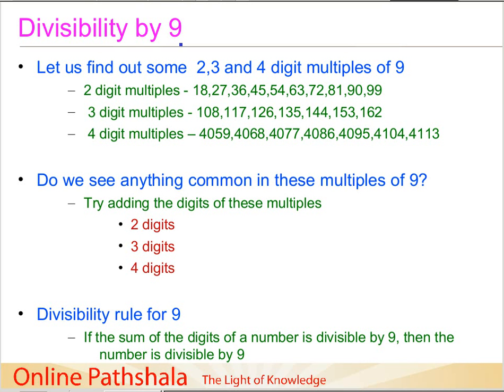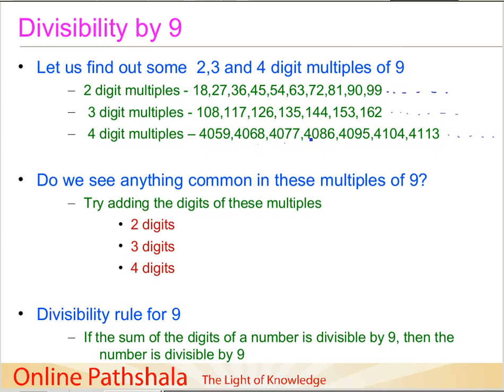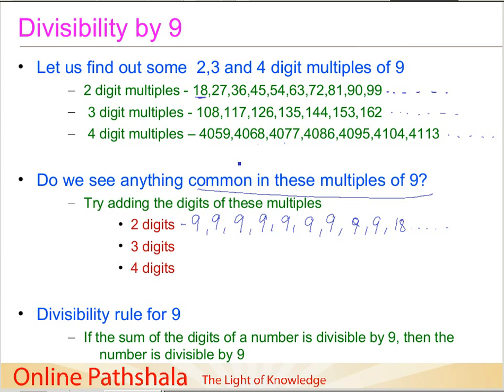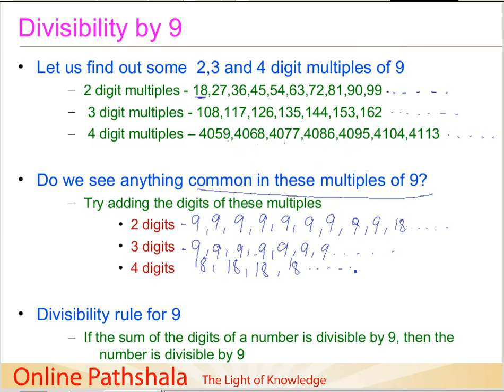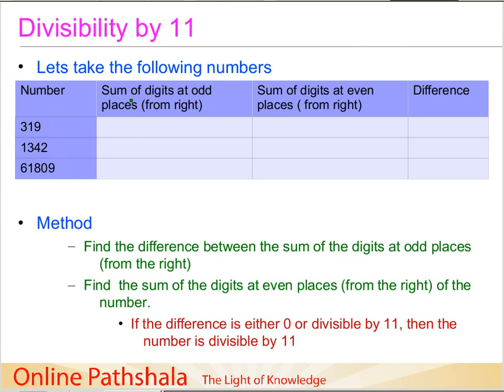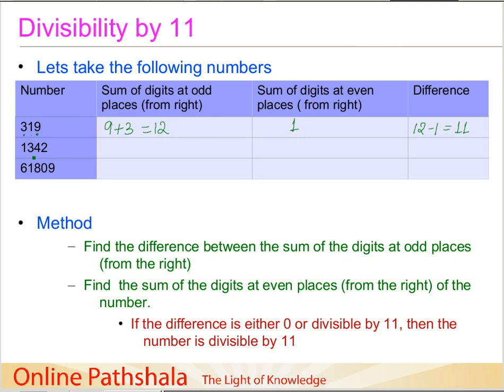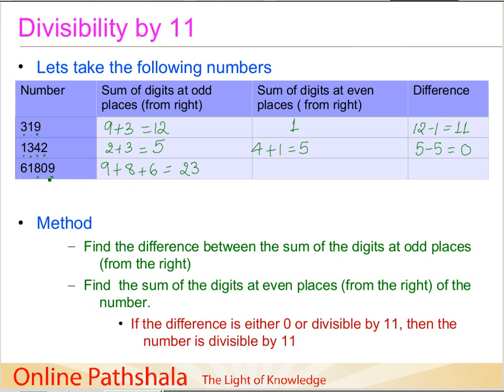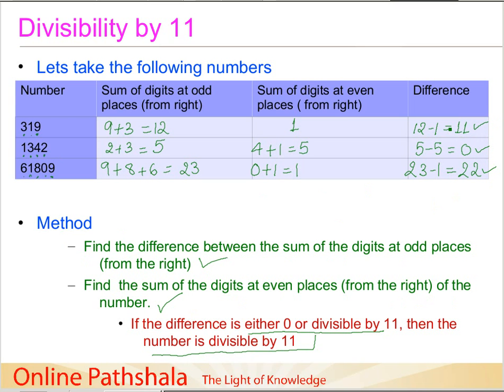09 Divisibility tests for numbers 9 and 11 CBSE MATHS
Ch 3 Playing with Numbers

This video discusses the divisibility tests for finding whether a number is divisible by the numbers 9 and number 11